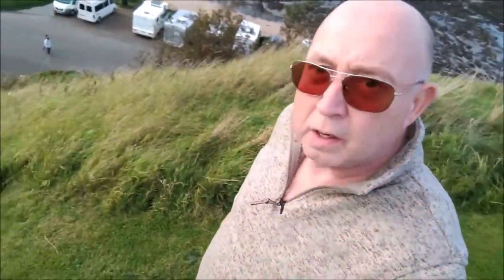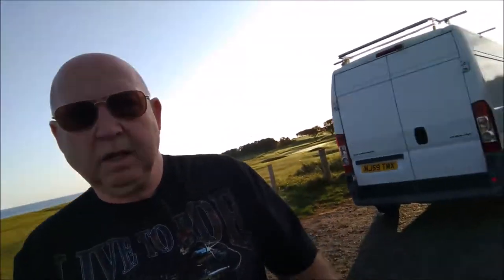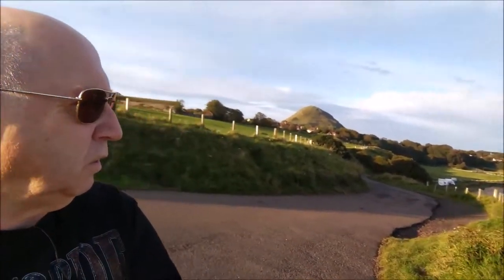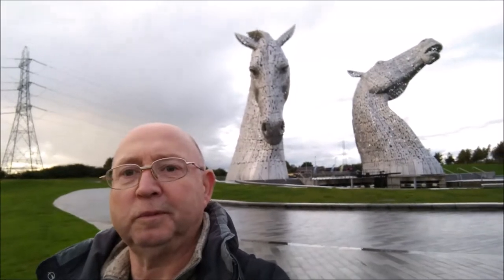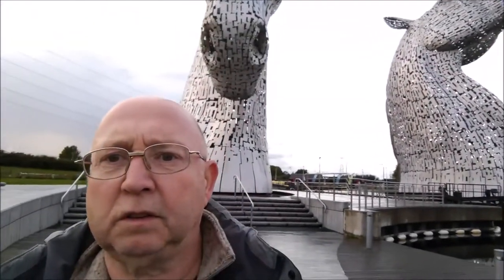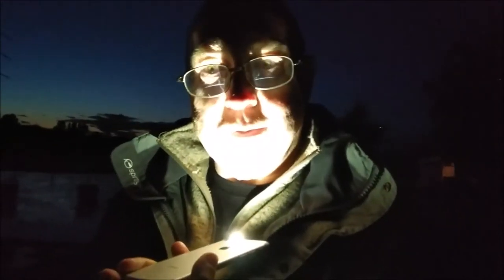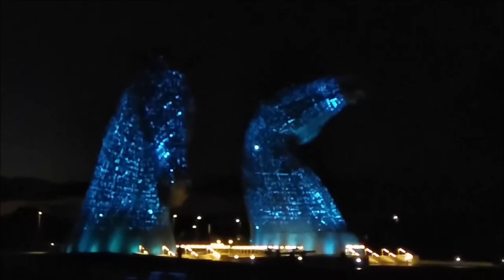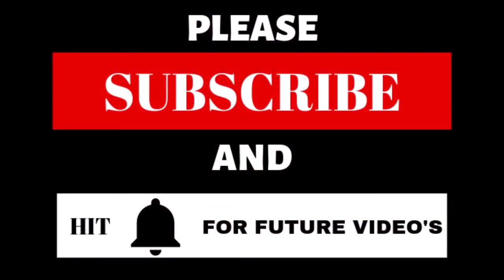CAMPER VAN WEEKEND TRIP TO SCOTLAND PART ONE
We've taken two days off work to take a four day "WEEKEND TRIP TO SCOTLAND"  in our self-build camper van, possibly the last one this summer,  it is also Deb's Birthday weekend, so she got to pick our destination !
There's a spectacular land mark she's wanted to see since it was opened in 2013, so that's where we are heading,  along with some other places on the way.
Hope you enjoy our trip.